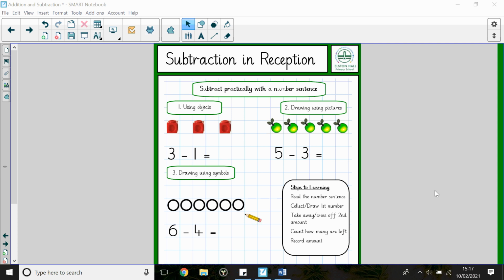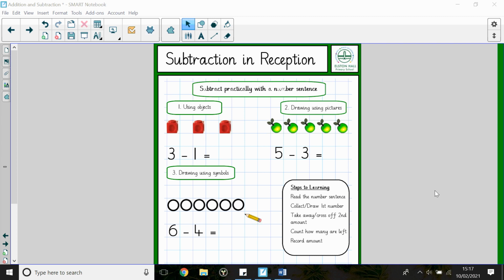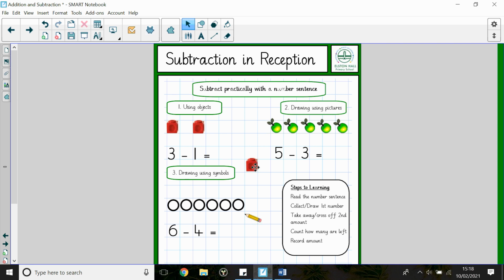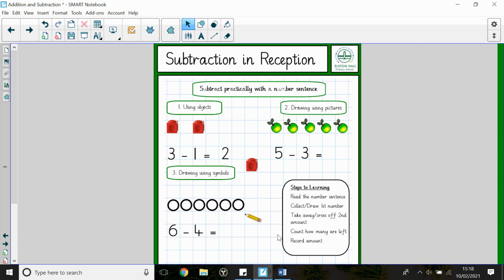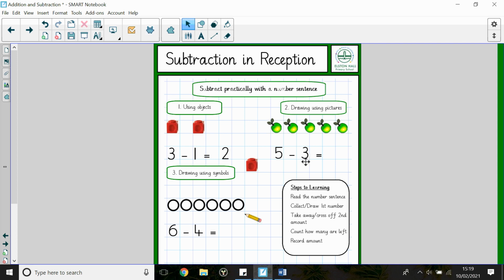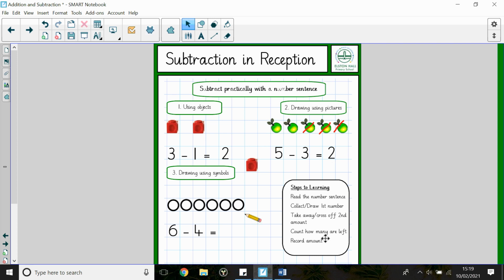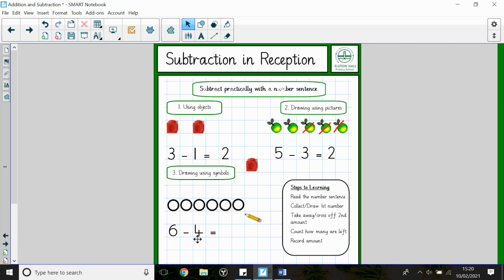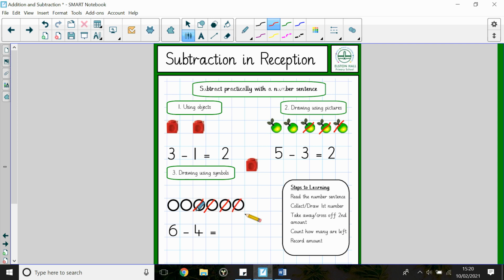EH Reception Subtraction